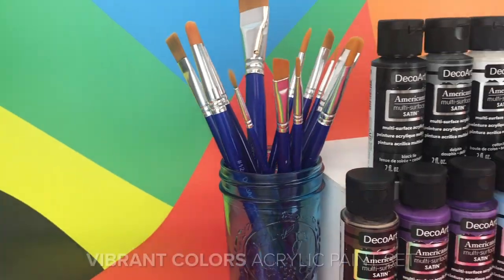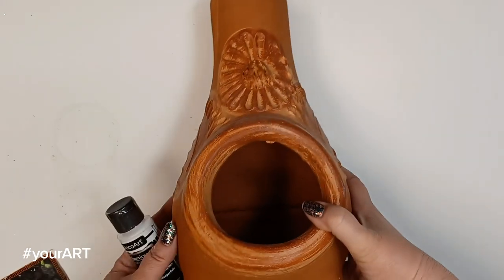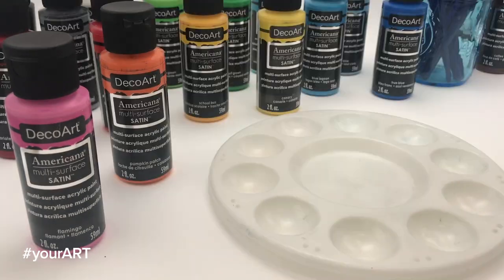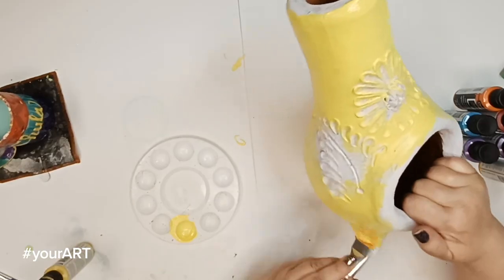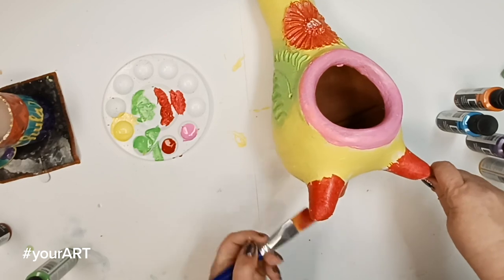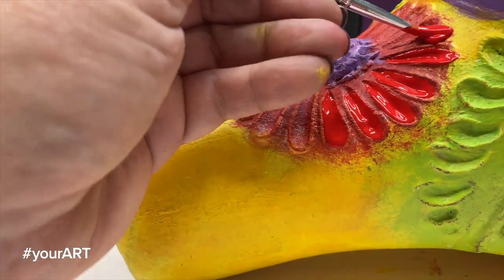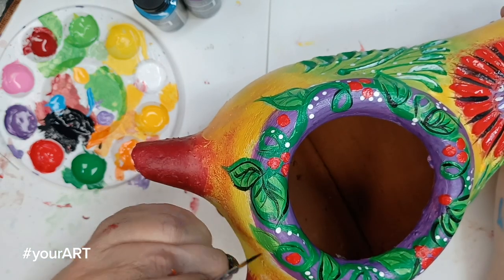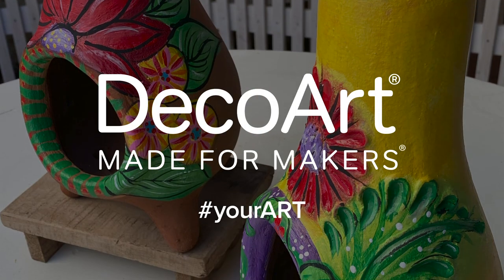Mexican Chimenea Project | BEAUTIFUL DIY LANTERNS | Painting Terra Cotta with DecoArt®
Mexican Chimenea Project with Crafty Chica! Recreate these beautiful DIY lanterns or get inspired to create something new. Painting terracotta has never been easier than with DecoArt Multi-Surface Satin Acrylic Paint.

00:00 Introduction! Vibrant Colors Acrylic Paint Set
01:17 Let's Get Started
01:39 Select and plan your colors
02:10 Start painting
03:06 Quick Tip!
03:40 Layer your paints
4:00 Finishing touches
05:05 Final Product

We make paint so you can create your best.